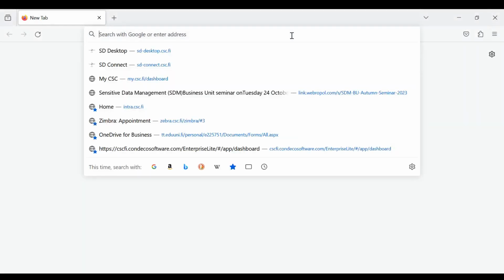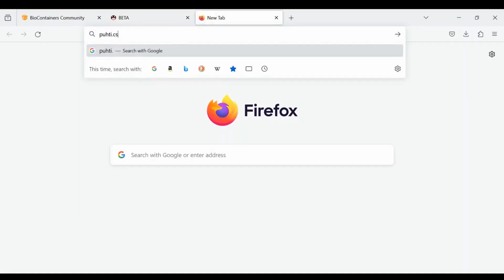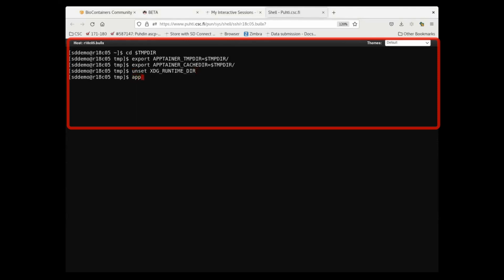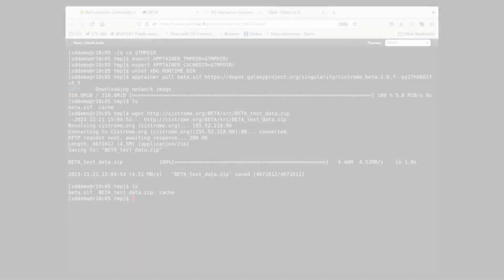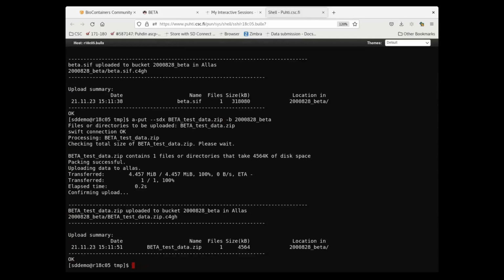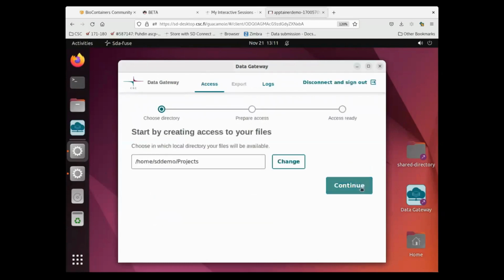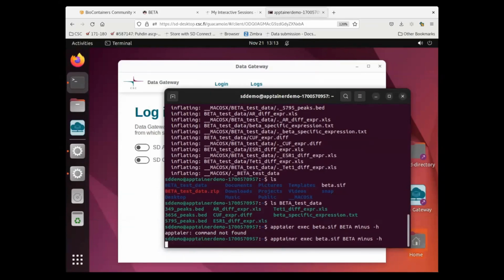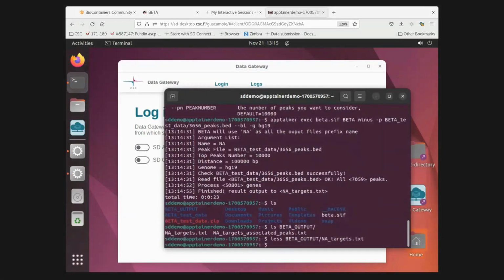Utilizing Apptainer containers in SD Desktop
In this video we demonstrate how to upload a ready-made Apptainer container from a public repository to SD Desktop.

For more information about uploading containers to SD Desktop, check out the CSC user guide

Video contents:
Step 1: Find a suitable container 0:11
Step 2: Download the container 1:41
Step 3: Upload the container to SD Connect 4:36
Step 4: Download the container to SD Desktop 6:36